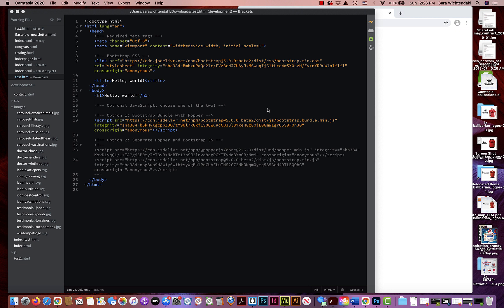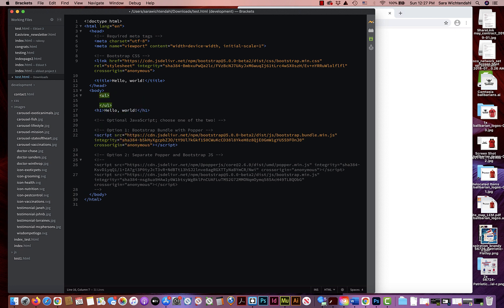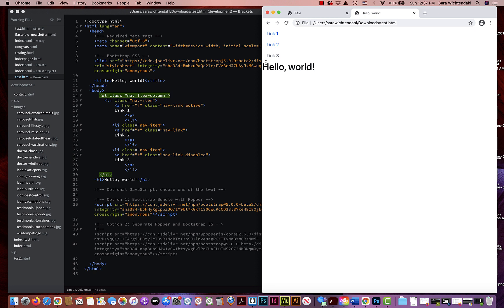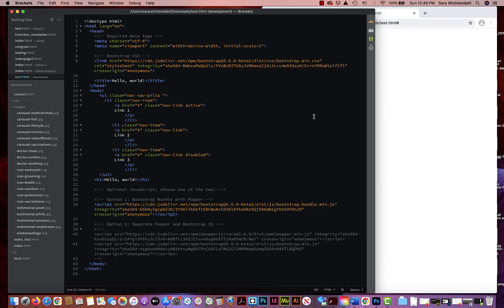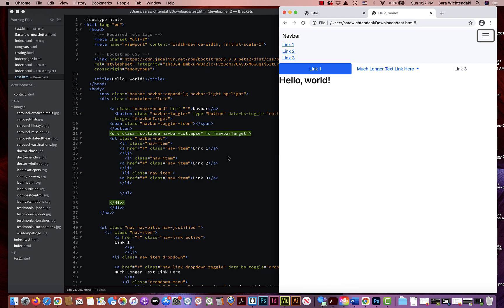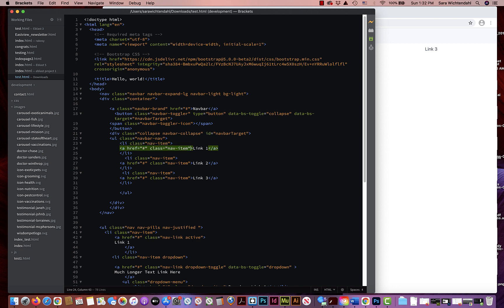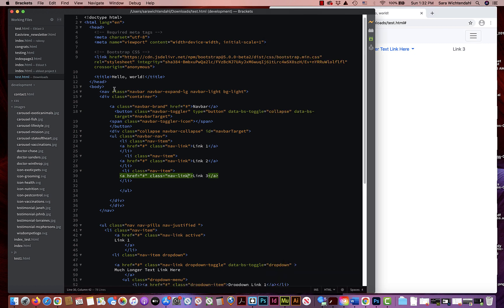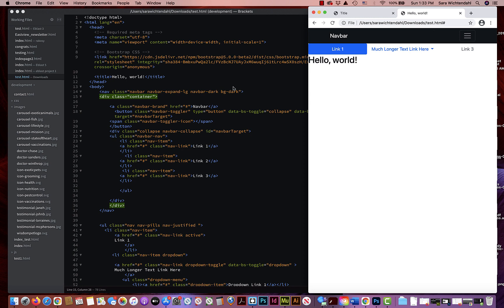bootstrap navs and navbars